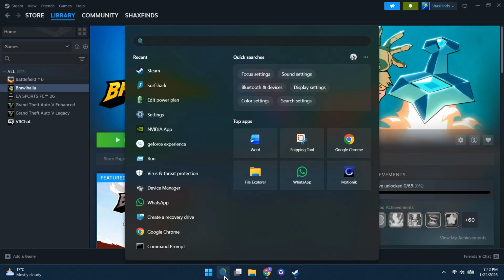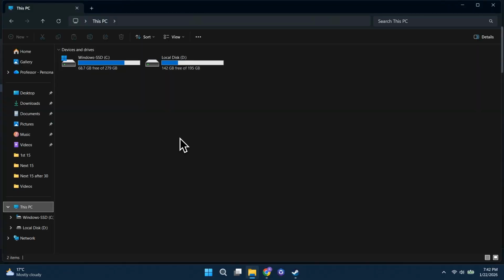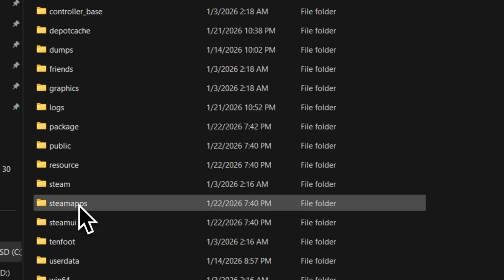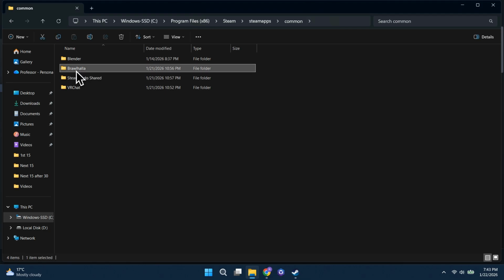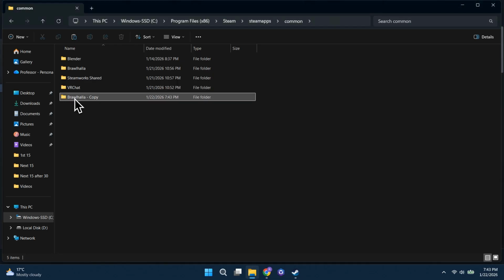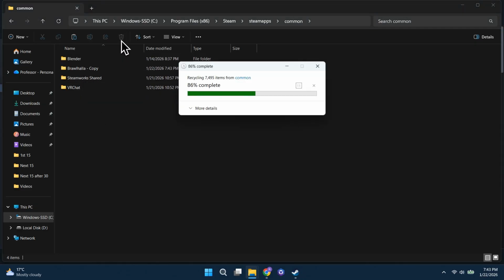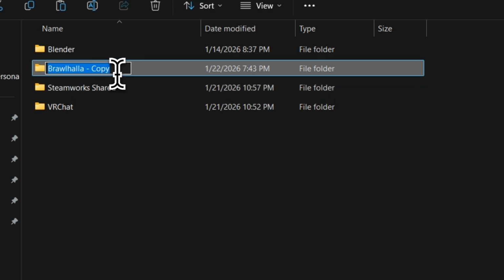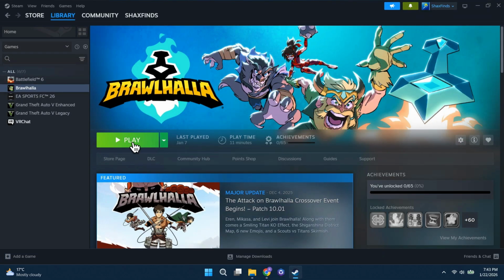Locate Steam Games Already Installed That You Have Backed Up No Download Needed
Want to find your Steam games that are already installed or backed up? In this guide, I’ll show you step by step how to locate and play Steam games without re-downloading.
Works for Windows and Mac, perfect for saving time and bandwidth while accessing your existing game library.
Follow these steps to find backed-up Steam games and start playing instantly.